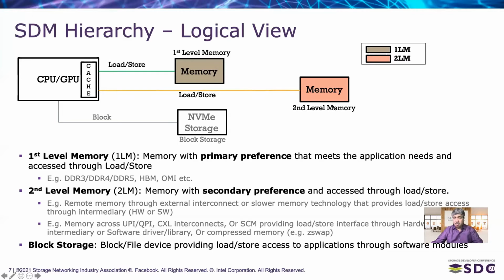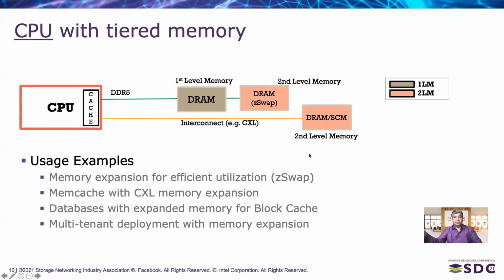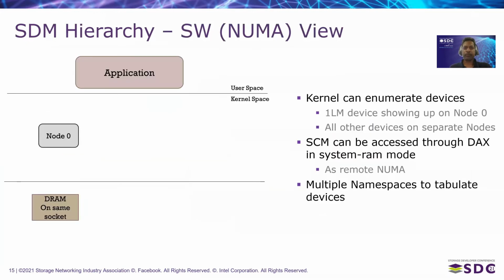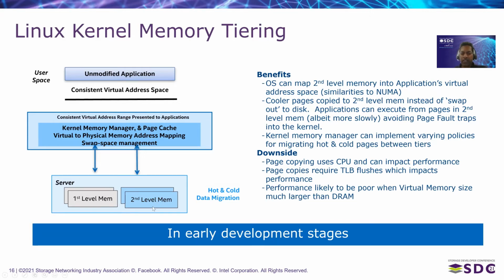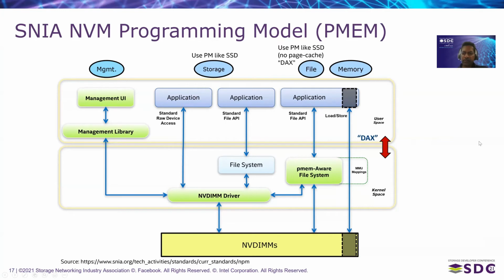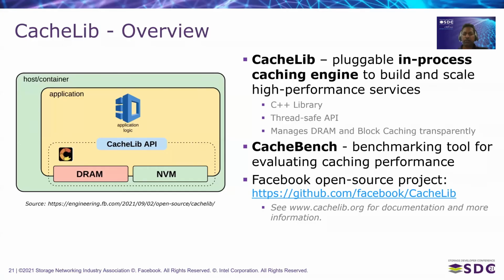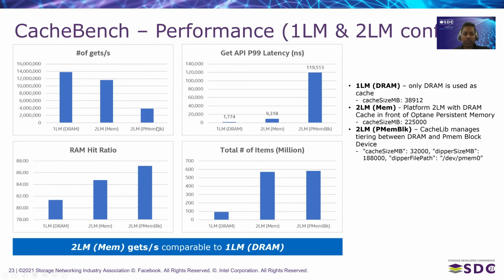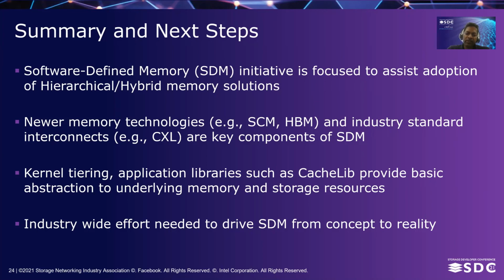SDC2021: Rethinking Software Defined Memory (SDM) for Large-Scale Applications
Software-Defined Memory (SDM) is an emerging architecture paradigm that provides software abstraction between applications and underlying memory resources with dynamic memory provisioning to achieve the desired SLA. With emergence of newer memory technologies and faster interconnects, it is possible to optimize memory resources deployed in cloud infrastructure while achieving best possible TCO. SDM provides a mechanism to pool disjoint memory domains into a unified memory namespace. SDM foundation architecture and implementation framework is currently being developed in OCP Future Technology Initiative (FTI-SDM) project. Goal for this talk is to share OCP work and explore deeper collaboration with SNIA. This talk will cover SDM Architecture, current industry landscape, academic research and leading use cases (e.g. Memcached, databases etc.) that can benefit from SDM design. This talk will cover how applications can consume different tiers of memory (e.g., DDR, SCM, HBM) and interconnect technologies (e.g. CXL) that are foundational to SDM framework to provide load-store access for large scale application deployments. SDM value prop will be demonstrated with caching benchmarks and tiering to show how memory can be accessed transparently.

Learning Objectives
Learn Software Defined Memory (SDM) architecture, current state and research focus
Learn emerging memory and interconnect technology innovations
Learn SDM role in enabling memory tiering

Presented by
Anjaneya ‘Reddy’ Chagam
Intel Corp.